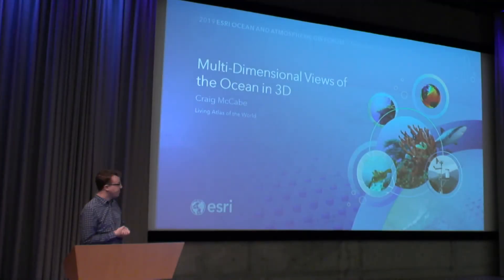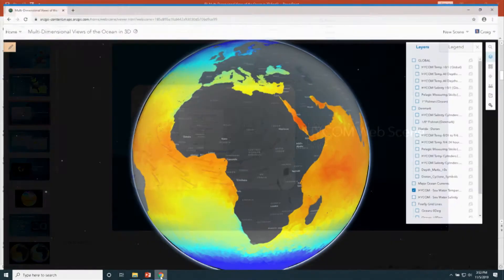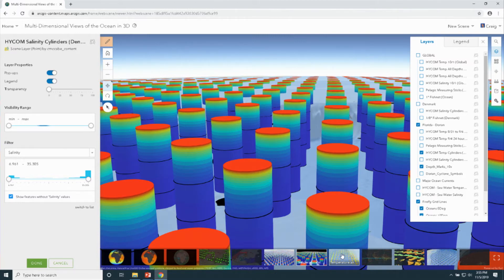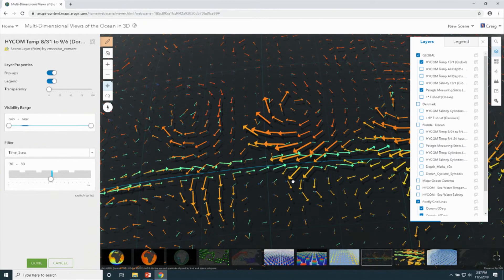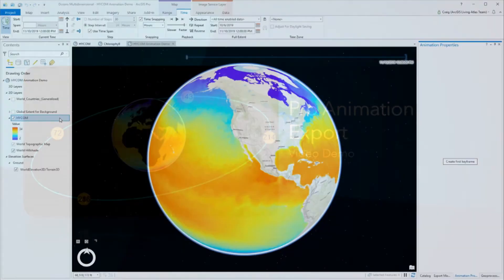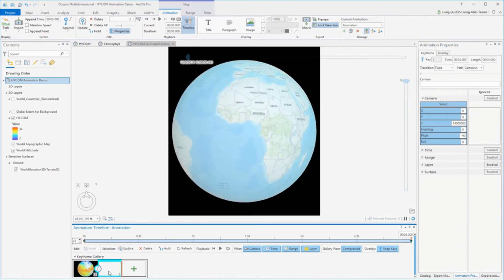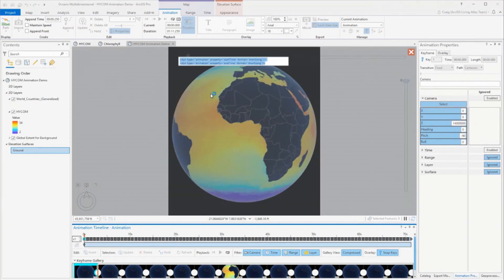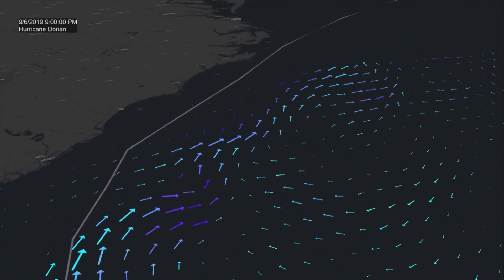Multi-Dimensional Views of the Ocean in 3D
Multidimensional raster datasets are a rich source of spatio-temporal information, however, synthesizing multiple dimensions in a 2D map creates a visualization challenge. Using the HYbrid Coordinate Ocean Model (HYCOM) dataset, this presentation will look at different methods of extracting and vectorizing several raster processing templates, such as sea water salinity or temperature, for 3D visualizations. New scene layer attribute filtering capabilities will be demonstrated with the ArcGIS Online Web Scene Viewer, allowing you to easily isolate value ranges of sea water velocity, direction, temperature, or salinity in depth or time. Fundamentals for creating and sharing 3D global-scale animations using ArcGIS Pro will also be covered.